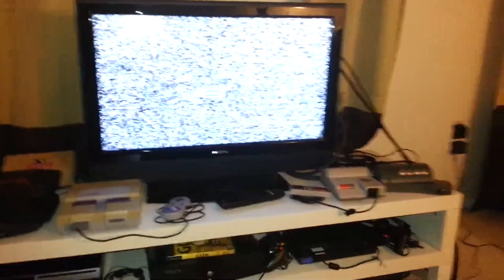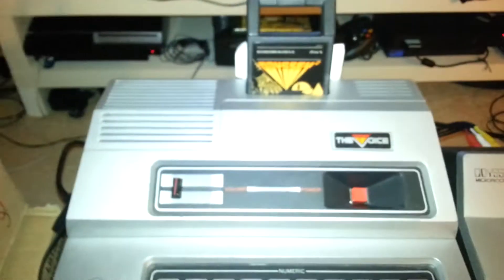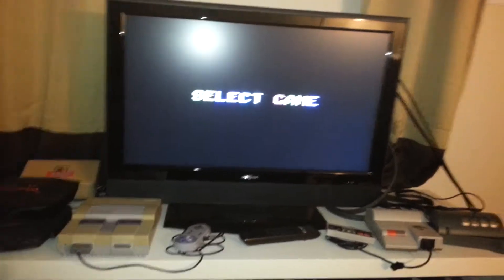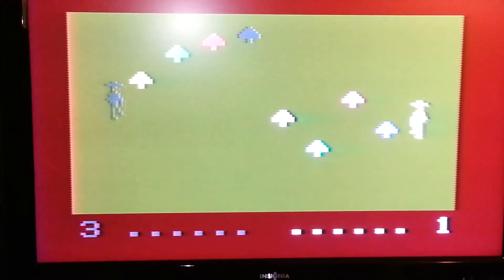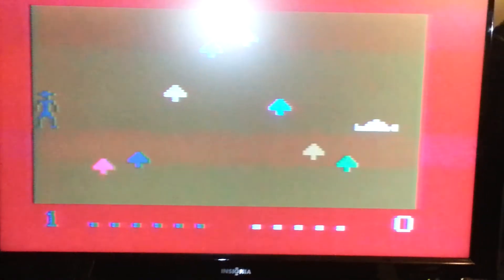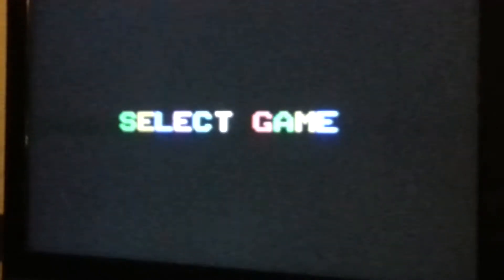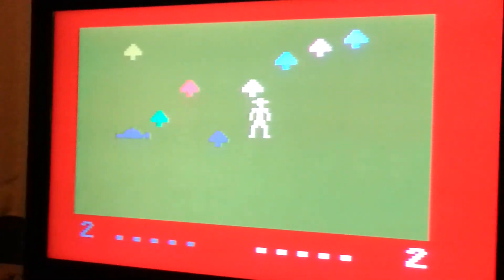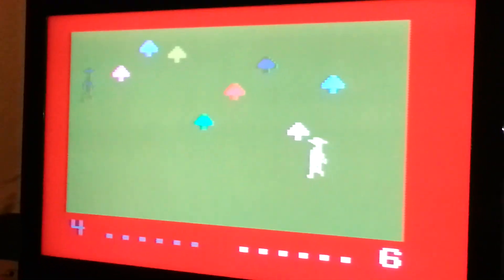Magnavox Odyssey 2 - Comparing 3 Different Video Mods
This is a short video showing the differences in video quality between three different Magnavox Odyssey 2 consoles.

1) RF (slightly Modded with thicker cable)
2) AV mod without video amplified circuit
3) AV mod with video amplified circuit